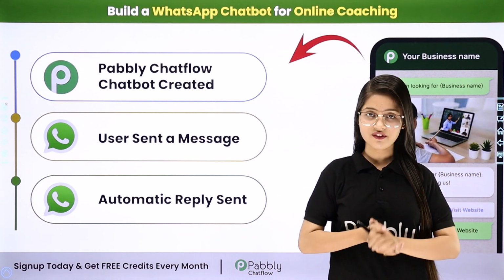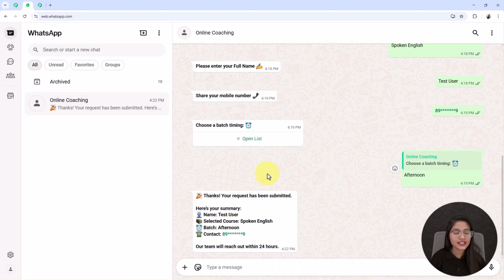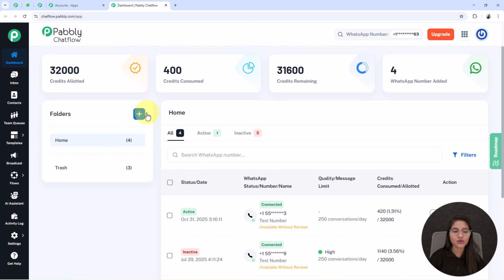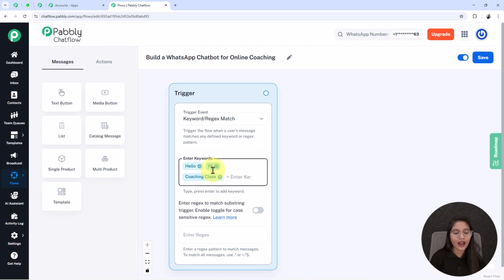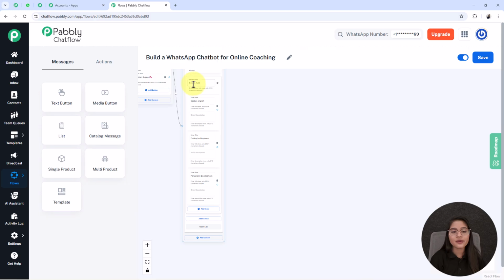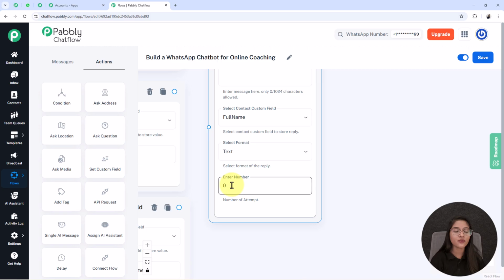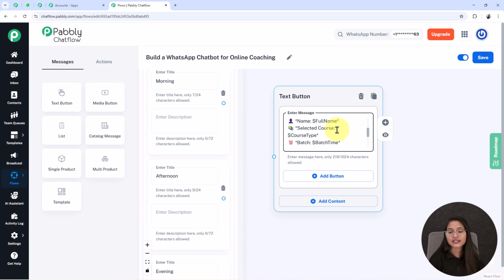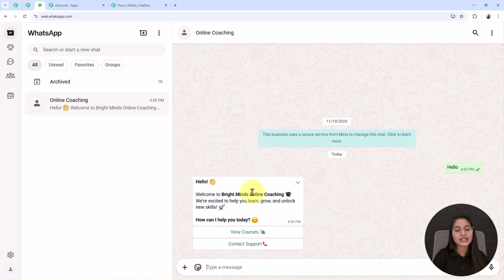How to Build a WhatsApp Chatbot for Online Coaching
Looking to elevate your online coaching business with efficient communication? This tutorial will guide you in creating a WhatsApp chatbot that keeps your clients engaged and informed!

🚀In this step-by-step guide, you'll learn how to:

✅ Design a user-friendly WhatsApp chatbot specifically for coaching services
✅ Automate appointment scheduling and reminders with ease
✅ Deliver personalized coaching resources directly to clients
✅ Utilize a no-code drag-and-drop builder for easy customization
✅ Integrate your chatbot with payment systems for seamless transactions

Empower your coaching business with automation—enhance client satisfaction and streamline your communication today! 📈